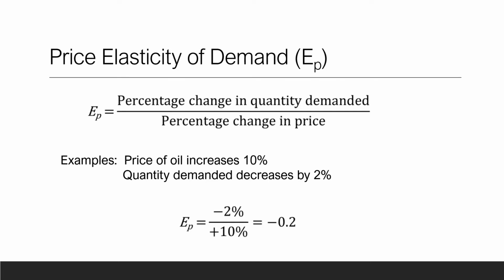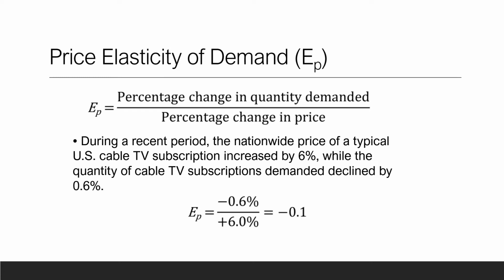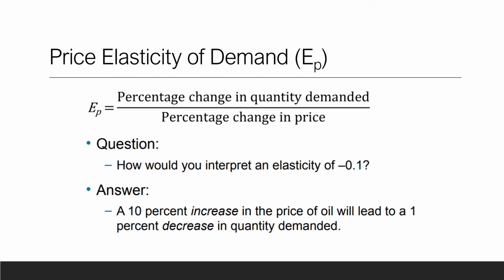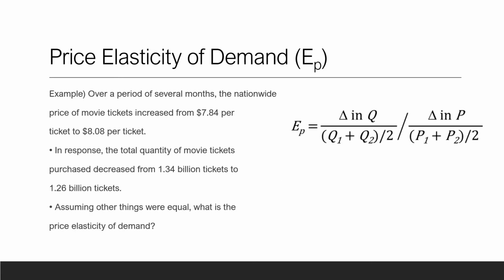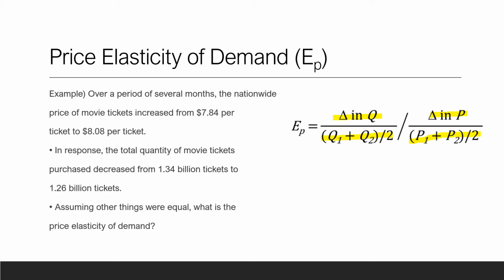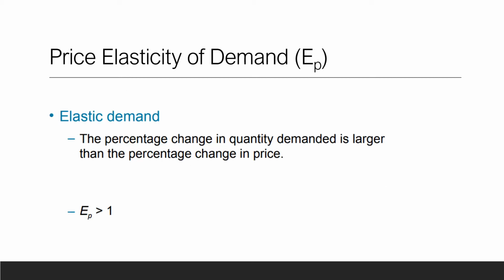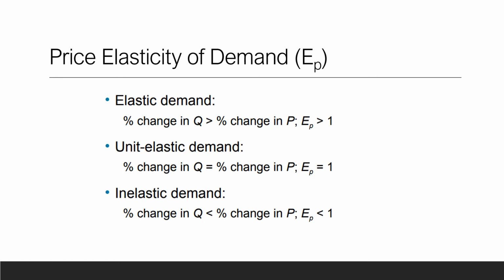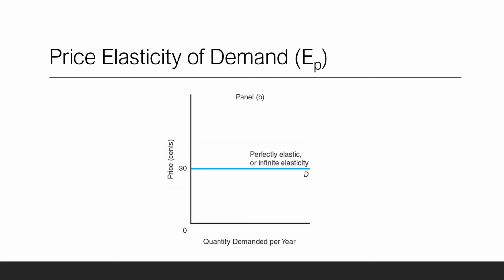Price Elasticity of Demand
Additional Elasticity of Demand video

(elasticity of demand) (6:12)